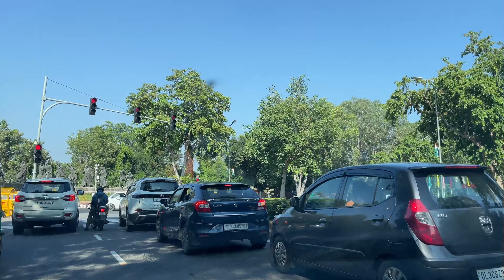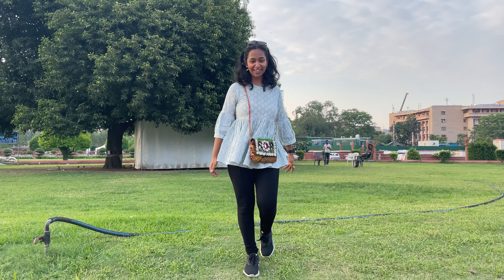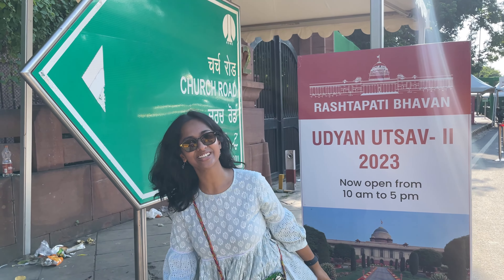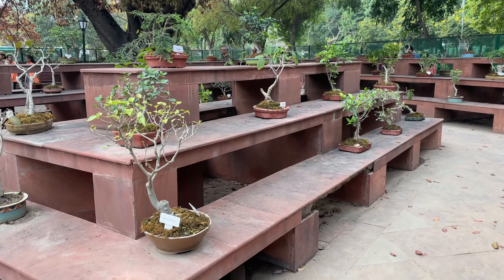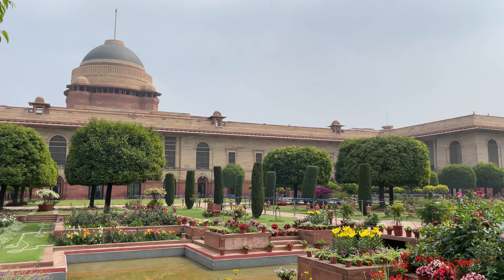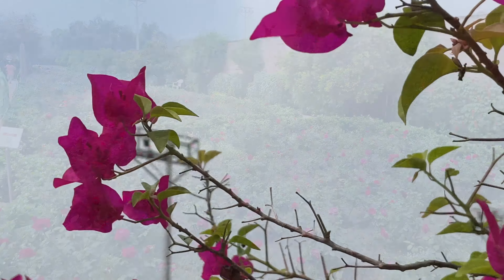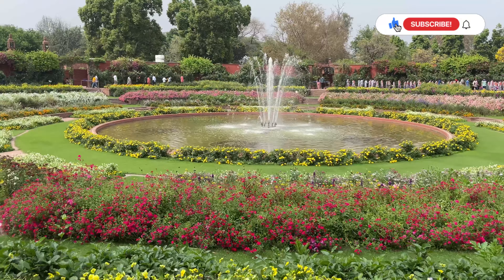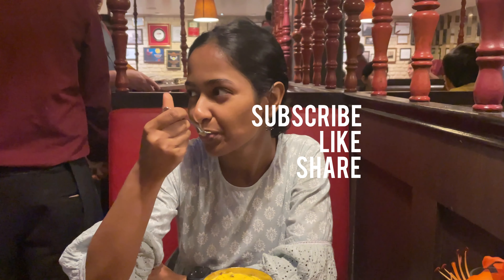Amrit Udyan Rashtrapati Bhavan | Amrit Udyan Ticket Booking | Exploring Delhi | Episode 3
Amrit Udyan Rashtrapati Bhavan | Amrit Udyan Ticket Booking | Delhi Tour | Mughal Garden

The scenic Mughal Gardens (Mughal garden delhi / Amrit Udyan park ) of Rashtrapati Bhavan will now be known as Amrit Udyan. The President of India, Smt Draupadi Murmu, has taken the bold step to mark the auspicious "Azadi ka Amrit Mahotsav," commemorating 77 years of independence.

The gardens are open again to the public first time in this Summer, it will remain open for visitors from 16 August to 17 September between 10 am and 5 pm. However, it will remain closed on all Mondays, visitors will be able to see specially cultivated tulips of 12 unique varieties which are expected to bloom in phases also new gardens is now open name spritual garden and Bal vatika. This time, the gardens — Herbal Garden, Bonsai Garden, Central Lawn, Long Garden and Circular Garden — will be open to the public for about one month.

In the video, I have shared all the information about Amrit Udyan (Amrit Udyan park online ticket booking) like how to book ticket online (Amrit Udyan Rashtrapati Bhavan parking / Amrit Udyan online ticket booking ), location, timing, first and last date of Mughal garden (Amrit Udyan park 2023 ), nearest Metro Station, nearest bus stand, camera allowed or not food allowed or not, photography, videography and all (Amrit Udyan Delhi in summers) | अमृत उद्यान मुगल गार्डन दिल्ली 2023 ओपनिंग डेट, टाइमिंग, बुकिंग | Pandara Market | Pandara Road | Gulati Restaurant

Mughal garden Delhi - Amrit Udyan Rashtrapati Bhavan - (Amrit Udyan Delhi) Amrit Udyan 2023 - which is located in Rashtrapati Bhavan Delhi is spread in 15 acres with many different sets of gardens including rose garden , musical fountain, herbal garden , cactus garden, butterfly garden etc. It has now opened first time in summer season from 16 august 2023 to 17 September 2023. Bal Vatika , spiritual garden has been added here and many gardens have been enhanced. You can see many selfie points, treehouse. Amrit Udyan has been opened again for the G20 hosted in India.

If you also want to visit, you can either register online or take a walk-in entry.

Time Stamps

00:00 Introduction
00:22 Rashtrapati Bhavan
00:50 Amrit Udyan
01:11 Entry Gate
01:24 Herbal Garden
01:35 Bonsai Garden
01:46 Musical Fountain
02:03 Formal Garden
02:47 Rose Garden/Long Garden
03:11 Circular Garden
03:35 Pandara Market

Sit back & enjoy the beautiful Mughal Garden/Amrit Udyan with us!